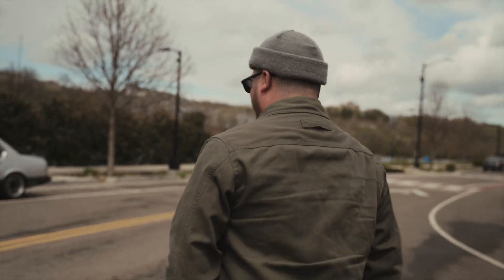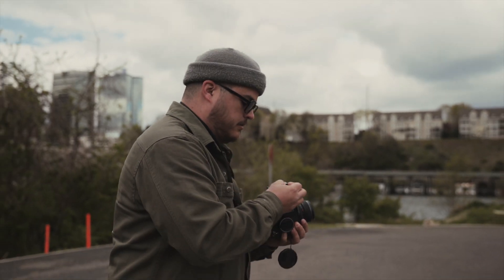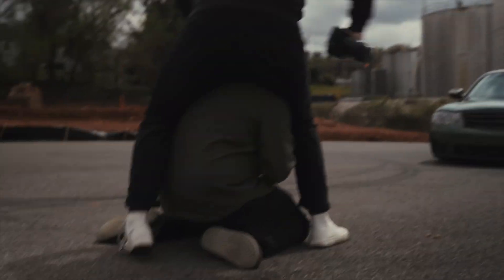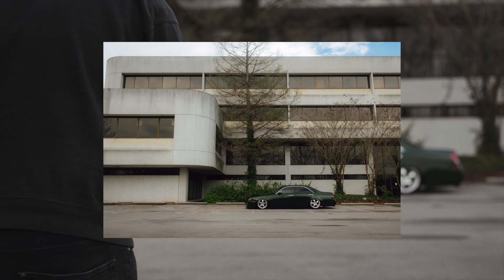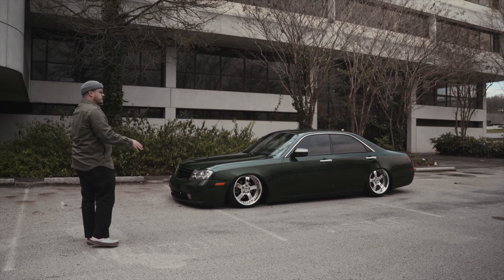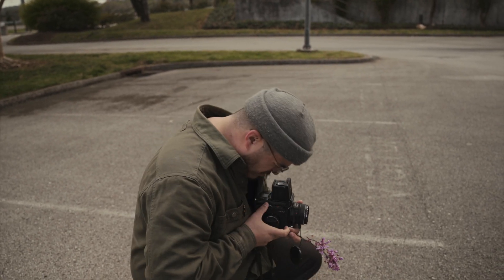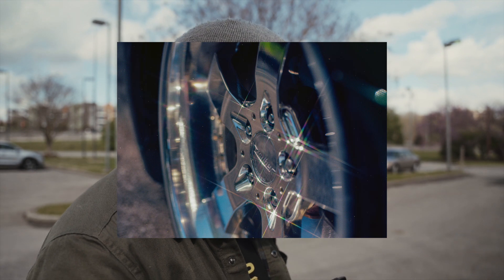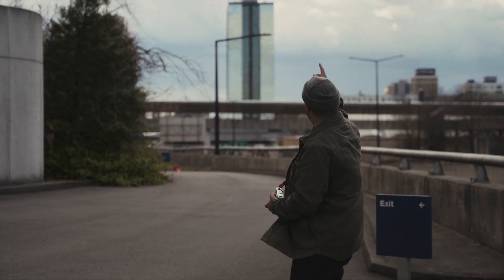Shooting a Y34 on Film - Drive & Shoot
Today's episode of Drive & Shoot we decided to show a little bit of Medium Format Film with our good friend Mason Wilt! If you guys enjoy these videos and want to see more please let us know!